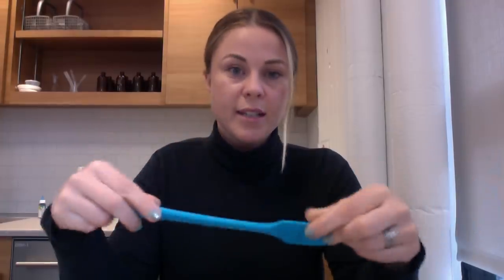Hannah Responds: Is it Bad to Use Liquid Measuring Cups to Measure Dry Ingredients?